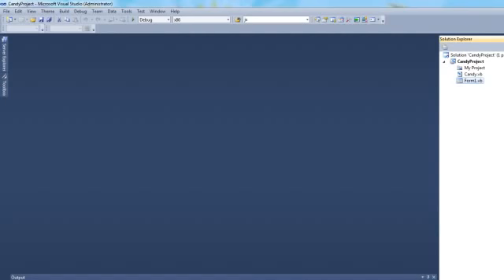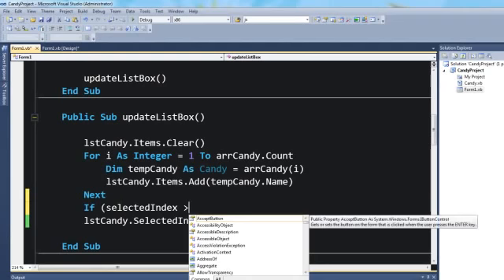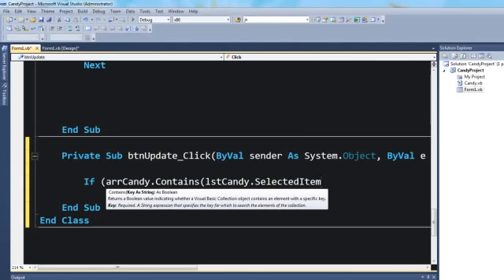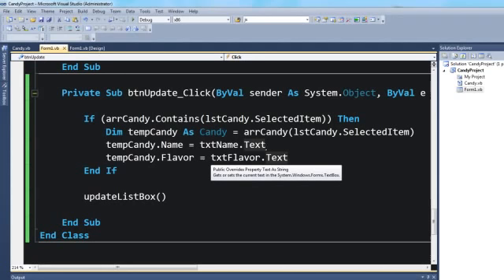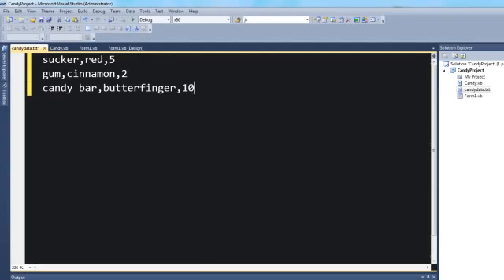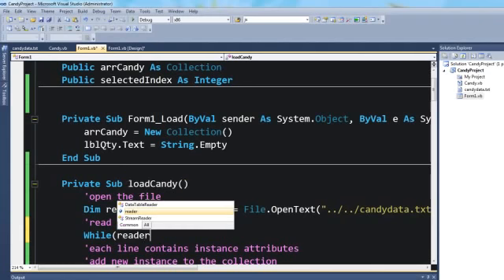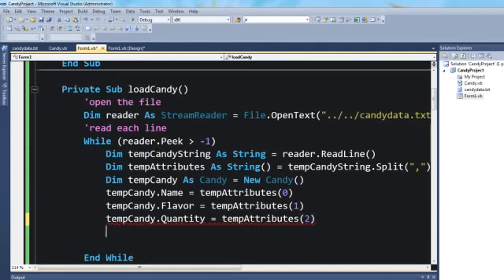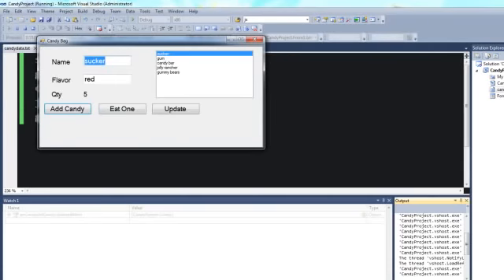VB .NET Collection data load from file